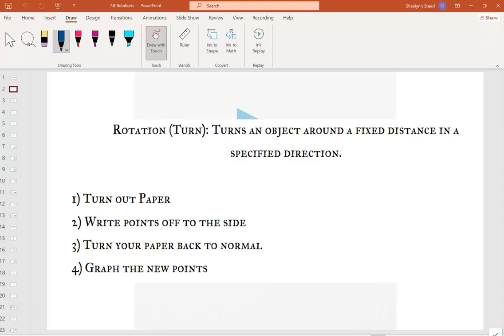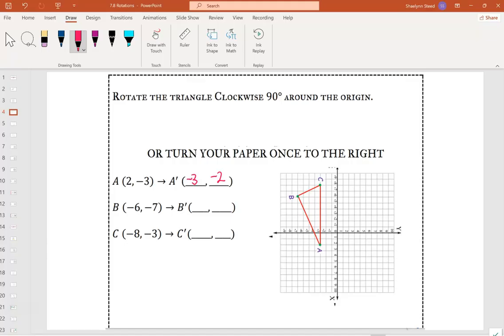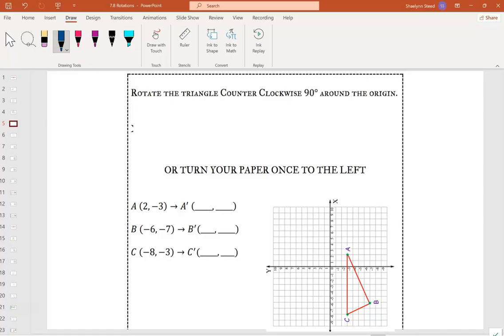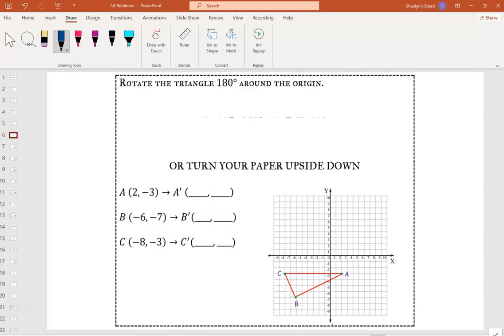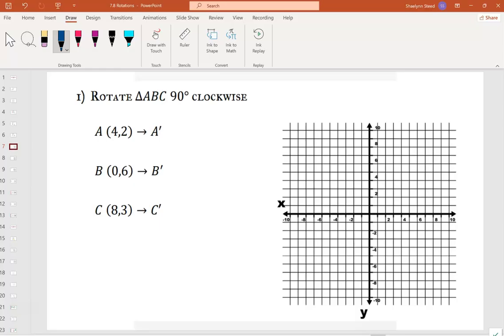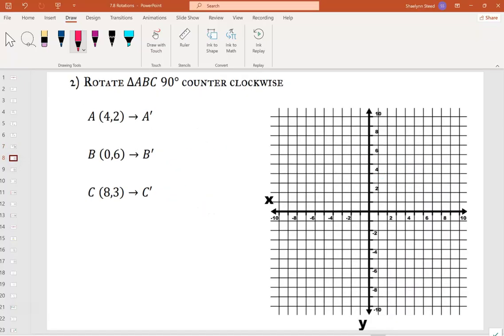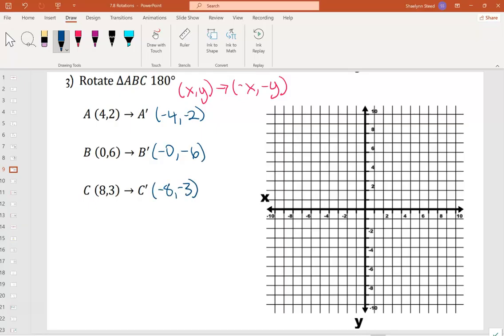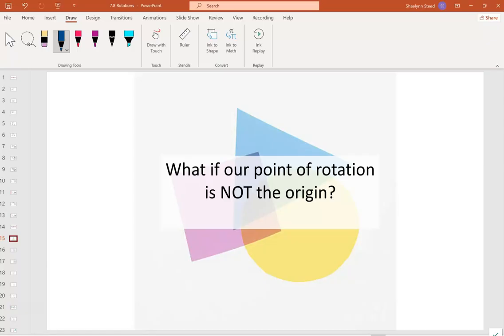7.8 Rotations 1/2